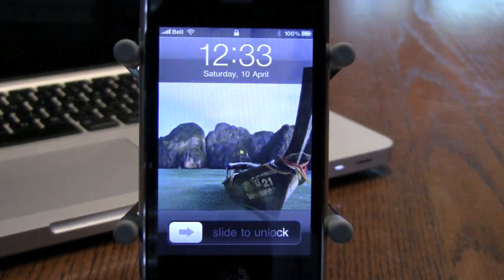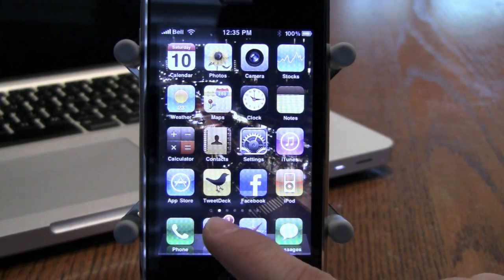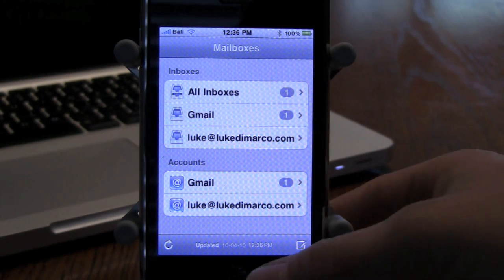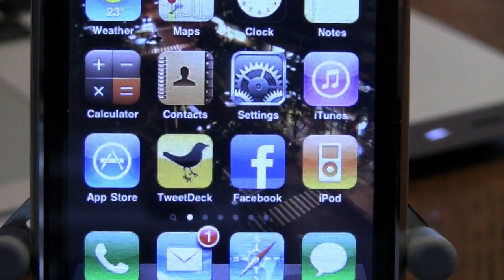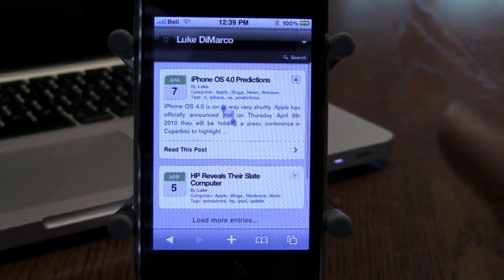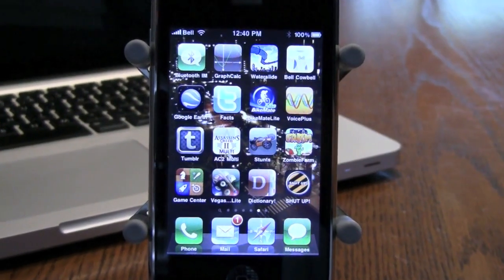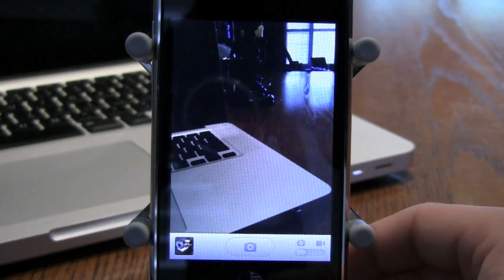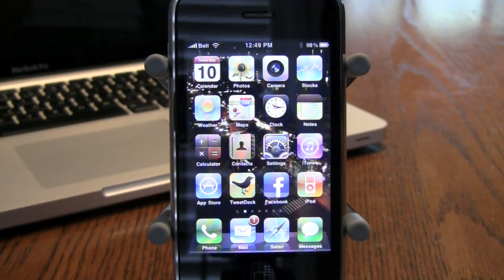iPhone OS 4 Beta Hands On & First Look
- What's up guys? This is my preview of the iPhone OS 4 Developer Beta that was released a couple days ago on April 8th 2010 (Consumer release date is Summer 2010). There was a lot of new and cool features released with this new version of the iPhone software, and I am really excited to see where developers take some of the new API's they have been given.

Just a quick reminder, never - NEVER download the iPhone 4 Beta firmware from a torrent or third party site unless your are an Apple developer. If you update your iPhone to the new firmware and your device isn't registered for development with Apple, your iPhone will no longer work and your warranty doesn't cover it.